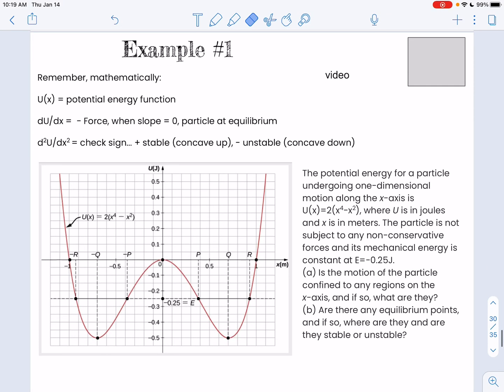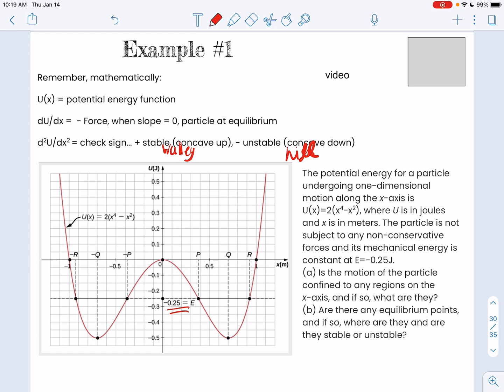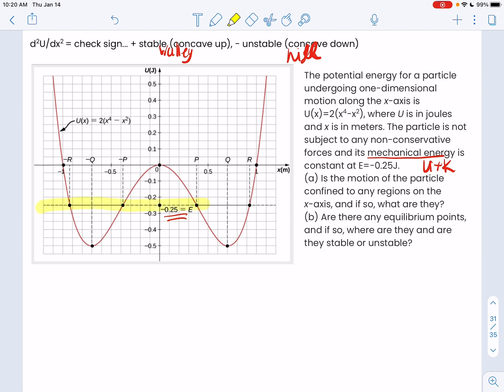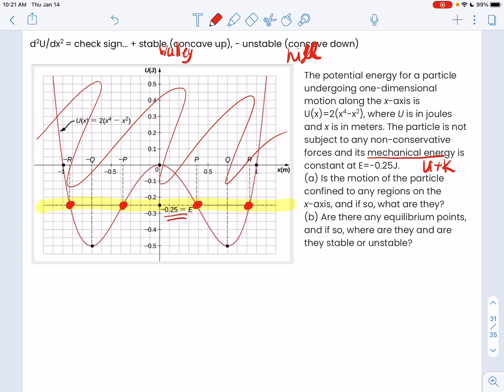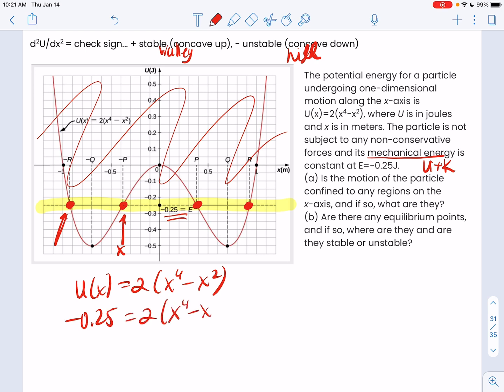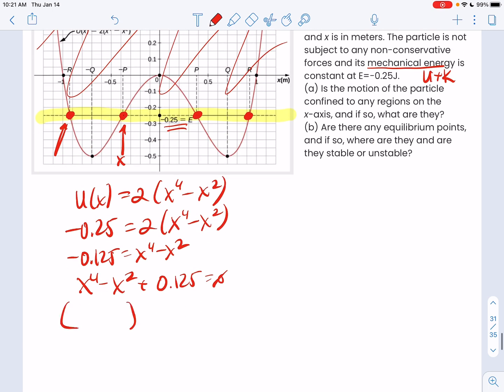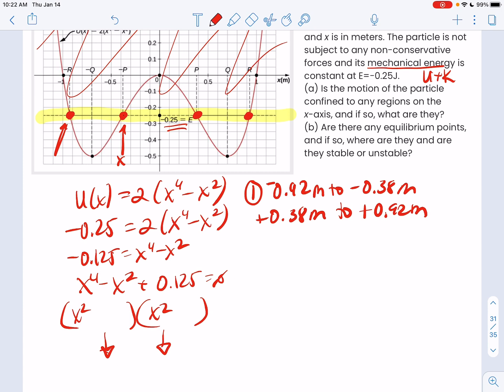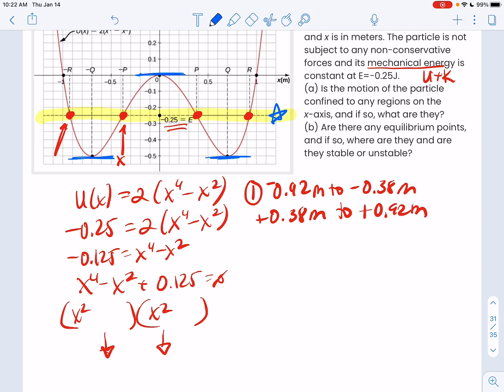AP Physics S2 Week 2 U Ex. #1